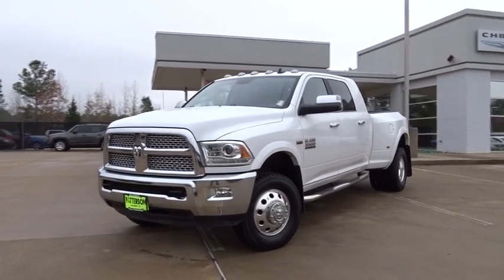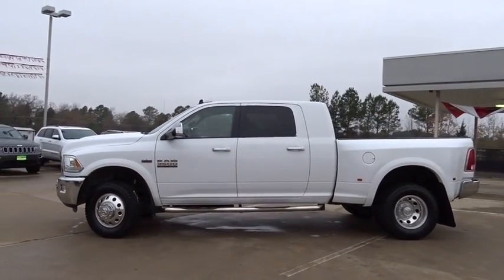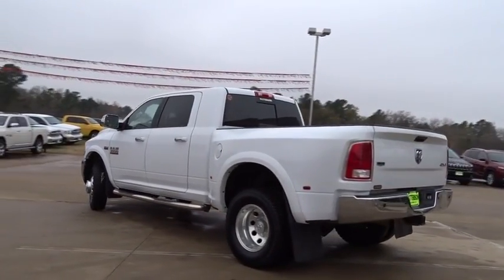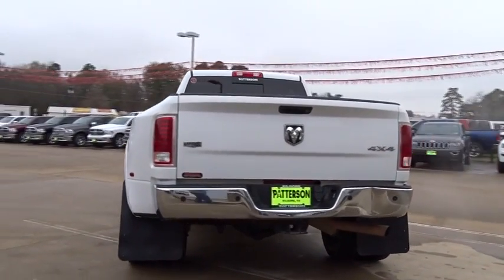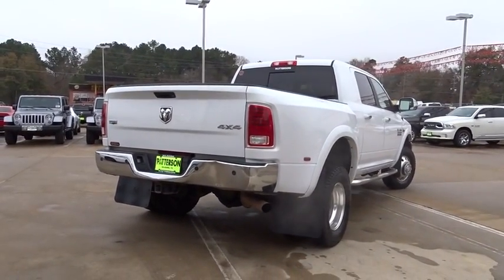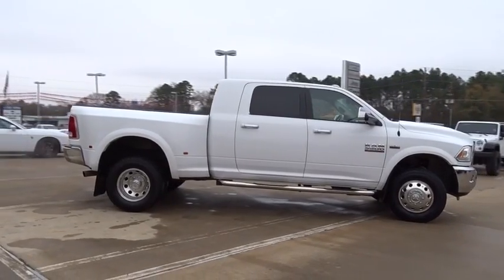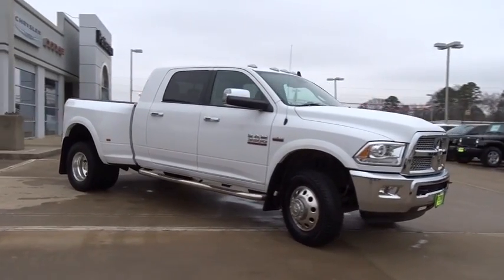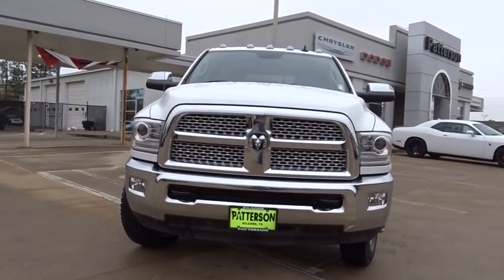2014 Ram 3500 Kilgore, Henderson, Carthage, Longview, Tyler, TX 273245A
2014 Ram 3500
2014 Ram 3500 4WD Mega Cab 160.5 Laramie - Stock#: 273245A - VIN#: 3C63RRMJ5EG311086

Patterson CDJR
1161 US Highway 259 N